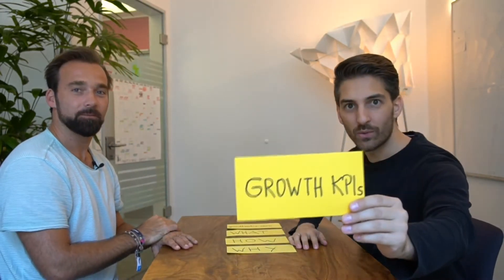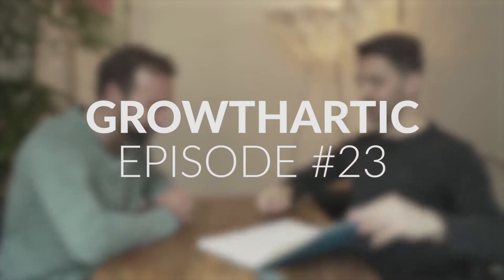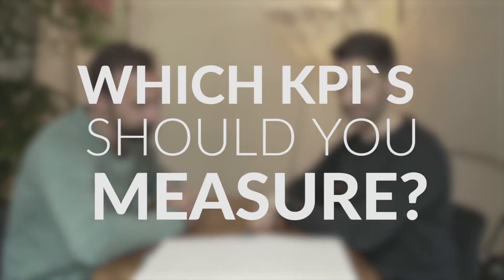Which KPIs should you measure? - GrowthArtic - 023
There are so many KPIs that you can track but which ones actually matter? In this Episode Ben and Hendrik talk about why you need to track your metrics and which ones are important and which ones are distractions.